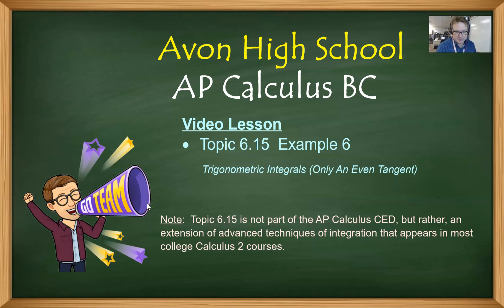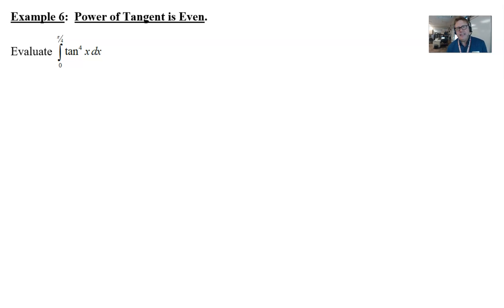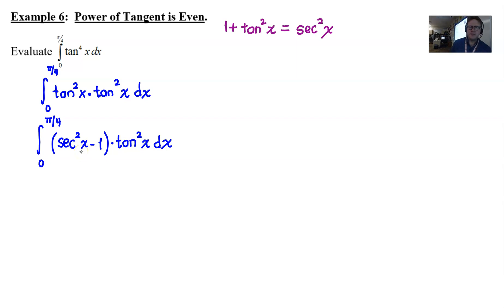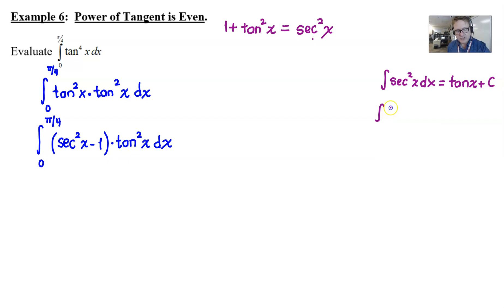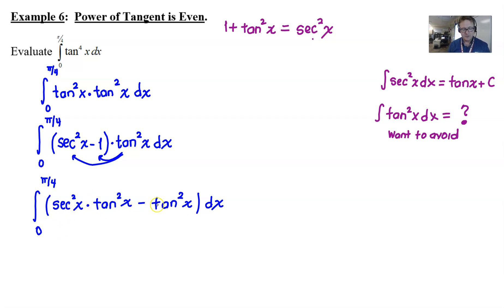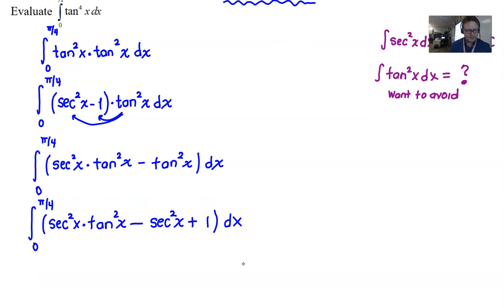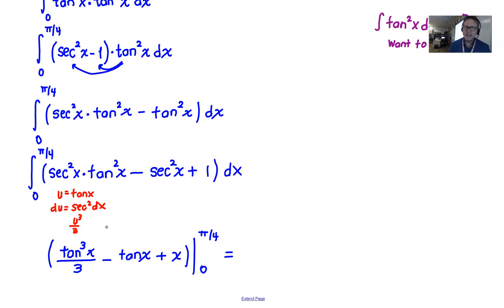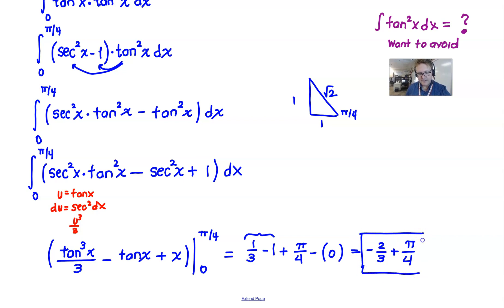Avon High School - AP Calculus BC - Topic 6.15 - Example 6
TRIGONOMETRIC INTEGRALS.  In this video, we will continue our discussion the idea of integrating a product of higher (or fractional) powers of tangent and secant.  This particular example will features only an even power of tangent.